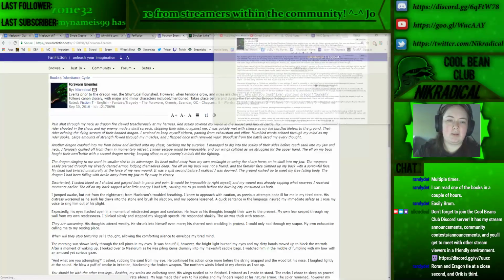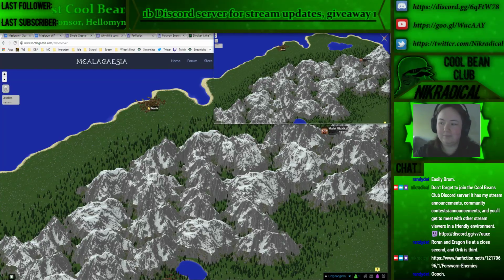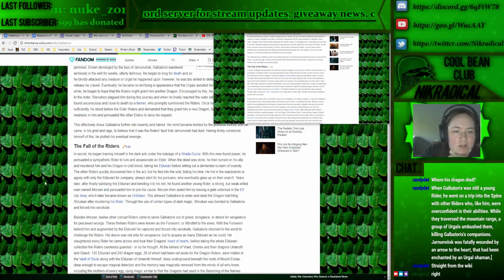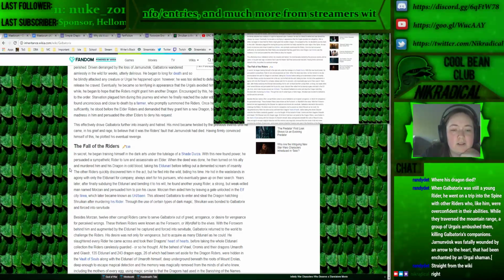MCAlagaesia - Terraforming in The Spine